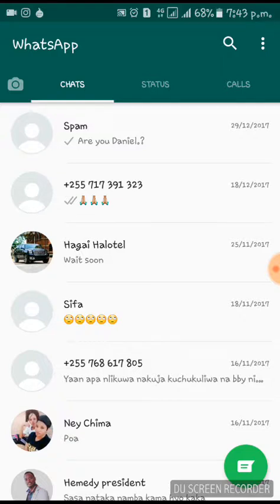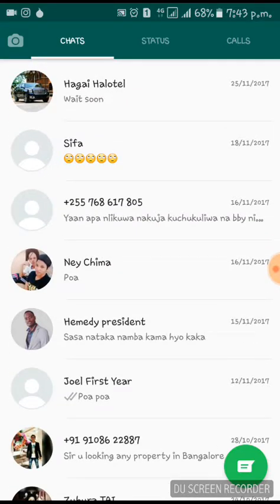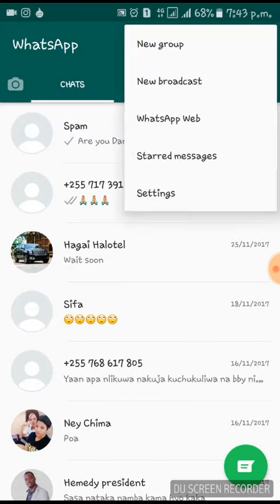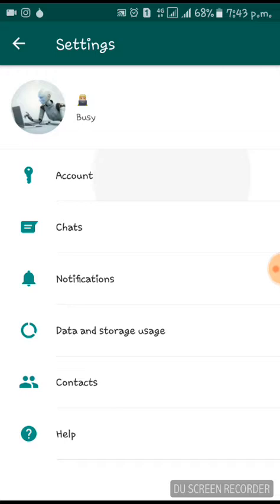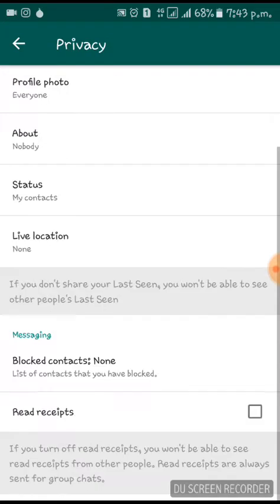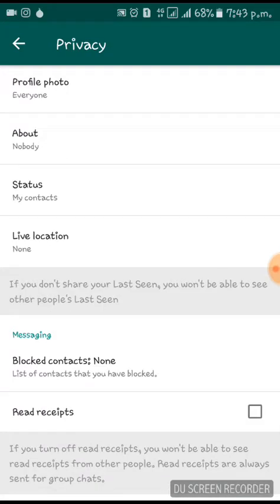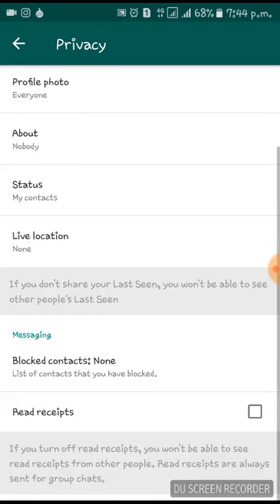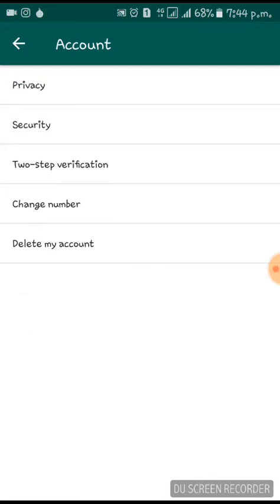how to disable blue ticks in whatsapp/jinsi ya kuondoa blue ticks kwenye watsap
how to disable blue ticks in whatsapp